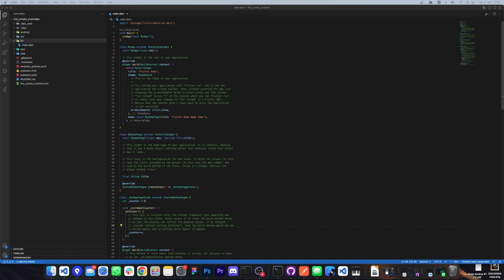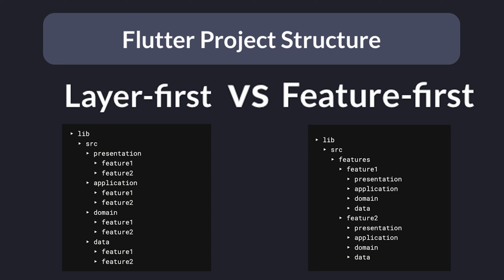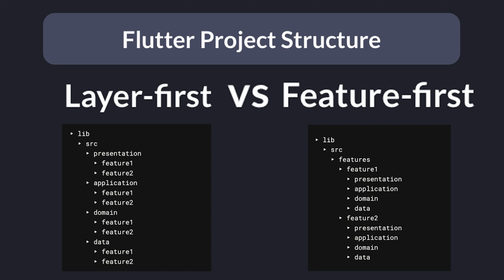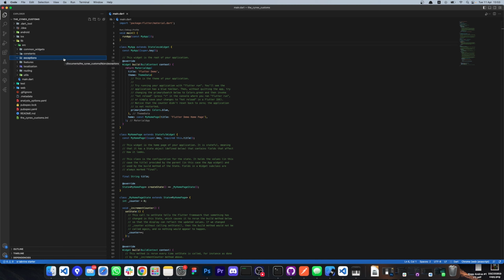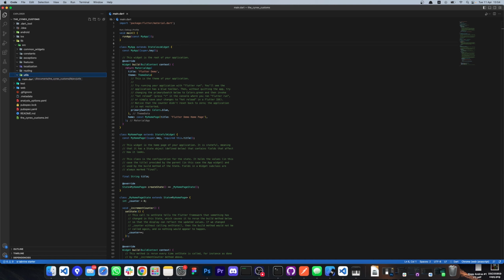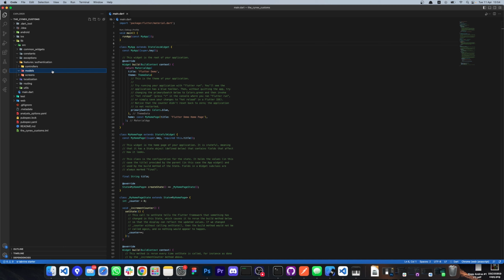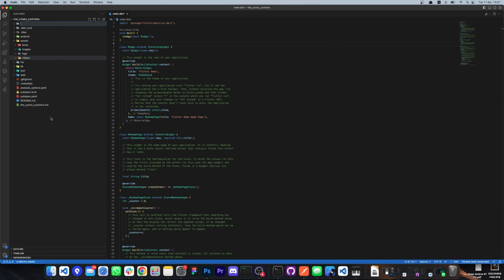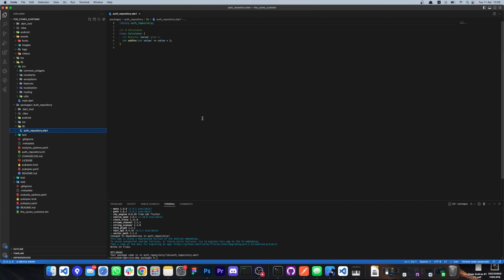How to Create a Flutter Folder Structure for Maximum Efficiency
In this flutter tutorial, we will learn how to setup folder structure in flutter 2023.

Flutter folder structure for all kind of apps but specially for the large projects.
In this flutter login app we will learn to setup flutter packages. We will make flutter package for cloud_functions and shift all Flutter firebase authentication in that.
We will learn the difference between Feature folder structure and layer folder structure.